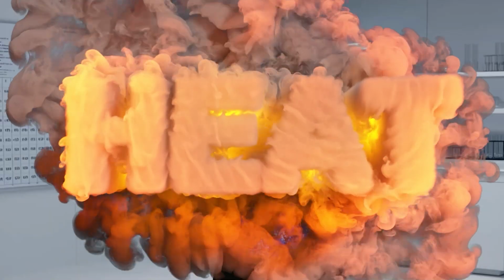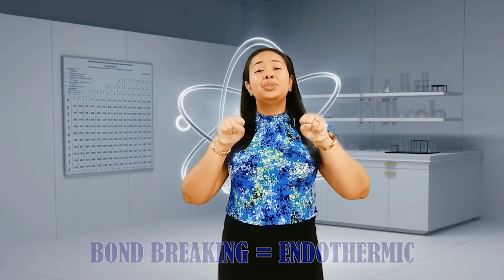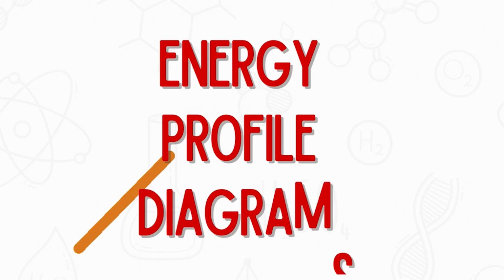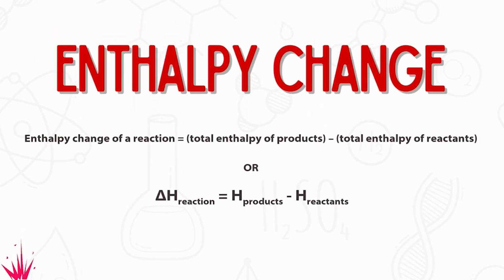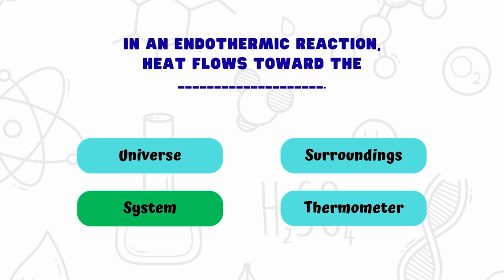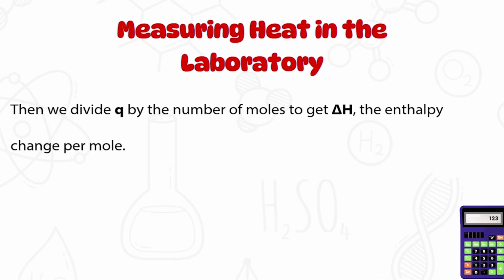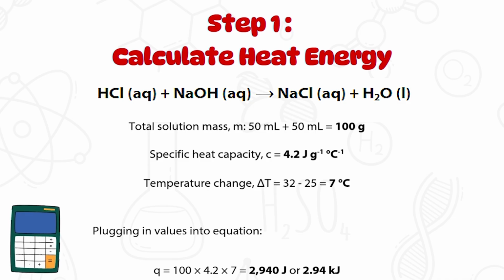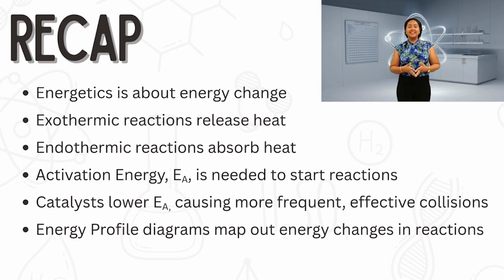Teach ME 2025 - Shenelle Jeanville-Alleyne - "Intro to Energetics"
Honourable Mention - Secondary School Category; Teach ME 2025 Teachers’ Virtual Curriculum Competition.

Shenelle Jeanville_Alleyne, St. Joseph's Convent San Fernando.
Submission: Intro to Energetics.